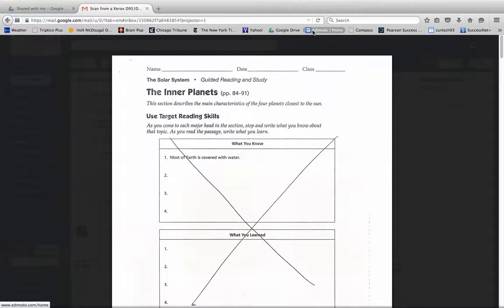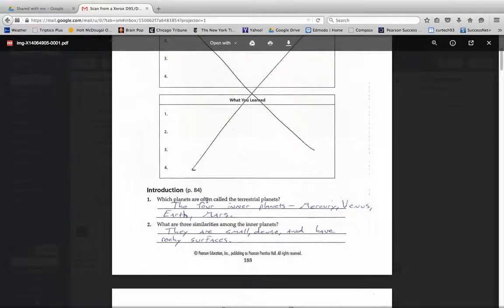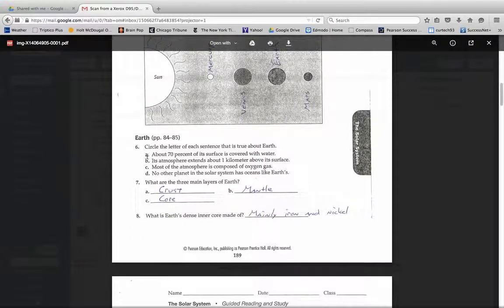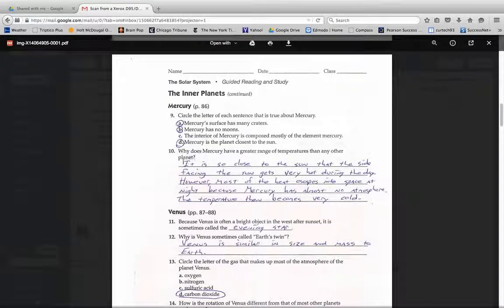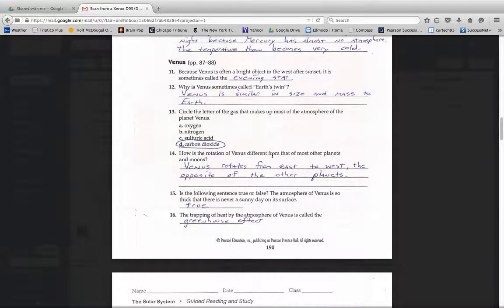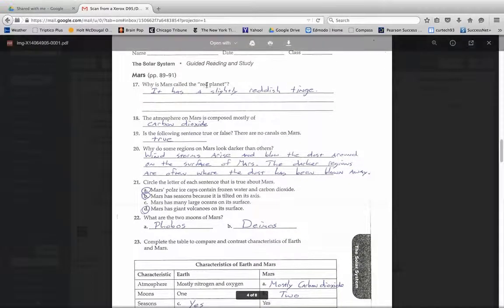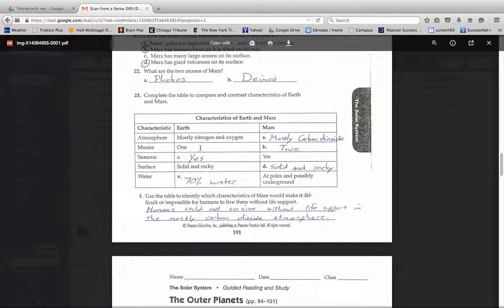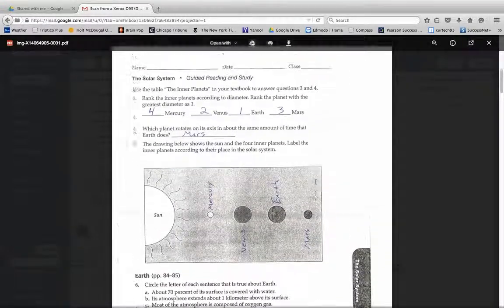The Inner Planets